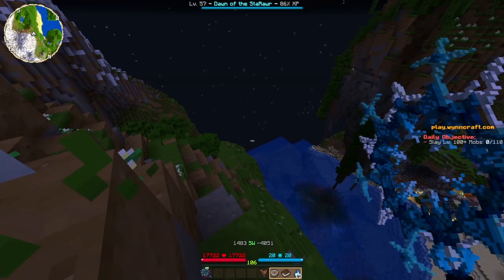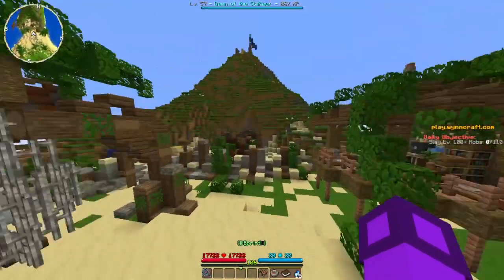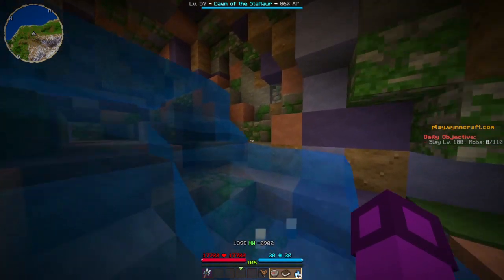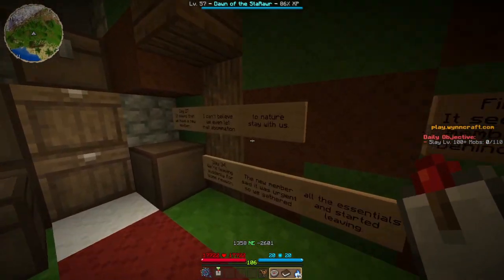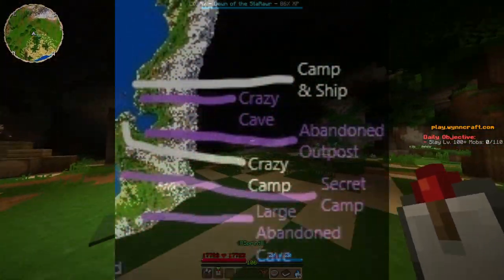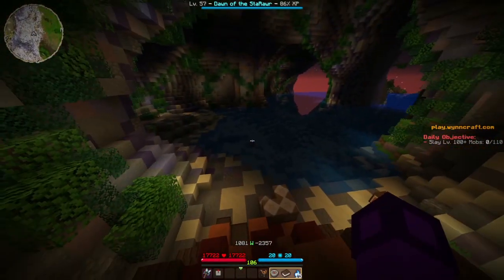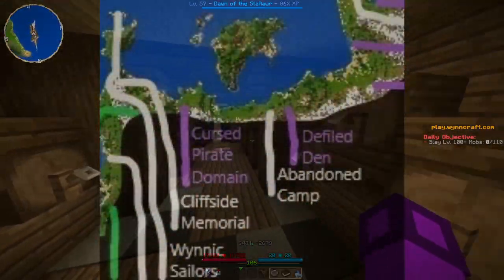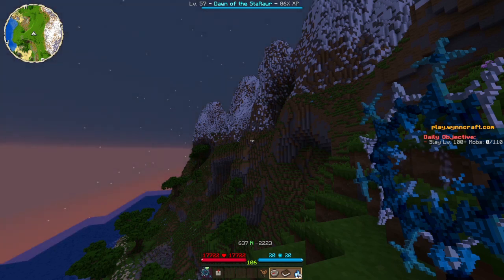Charting Wynncrafts Ocean Border {MAP COMPLETE!}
At long last, the journey around the ocean border is finally complete! I must say initially starting on the eastern border, I thought that it might not have as much content as the western border, but a large density of locations near the end put it roughly on equal footing with the western border, all in all this was really fun and I'm glad to have done it!

Tomorrow I'll be further investigating a certain secret I found within this video, so maybe keep an eye out for that..?